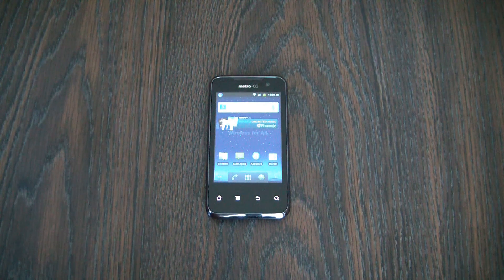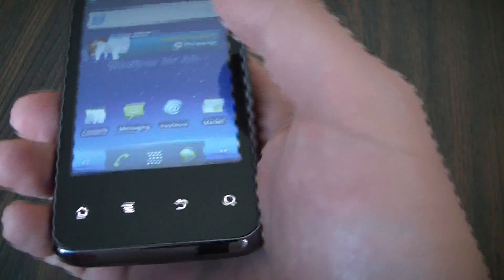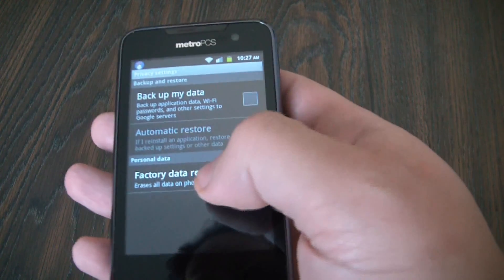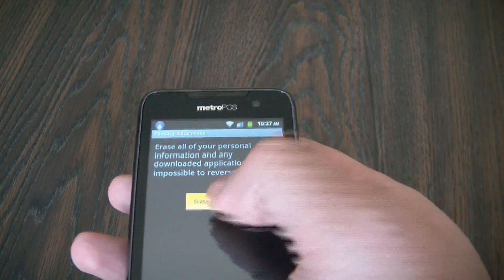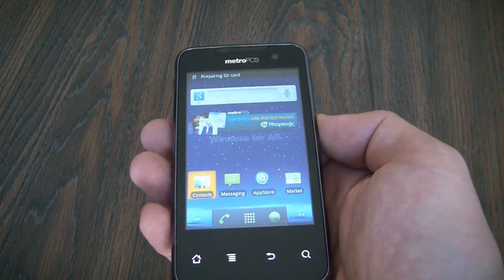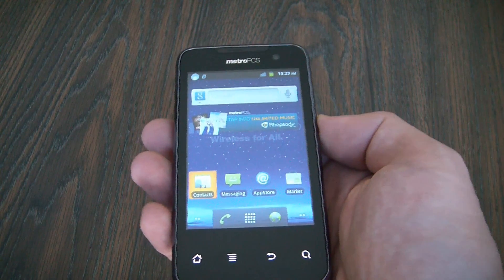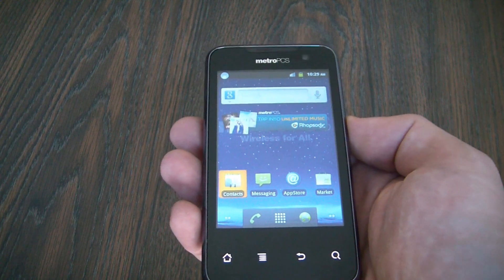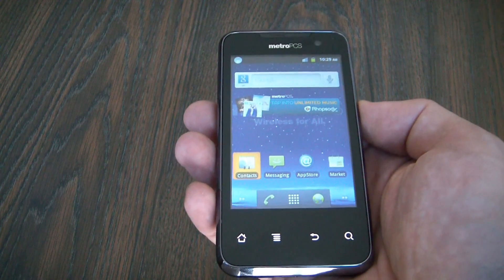How To Restore An Huwawei Activa 4G Smartphone To Factory Settings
Data wipe / restore to factory settings tutorial for the Huwawei Activa 4G M920